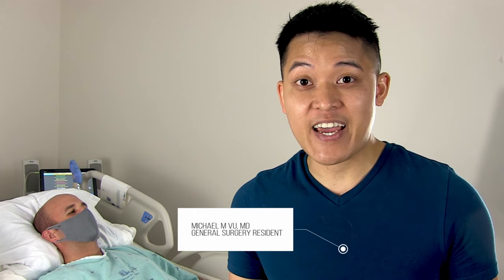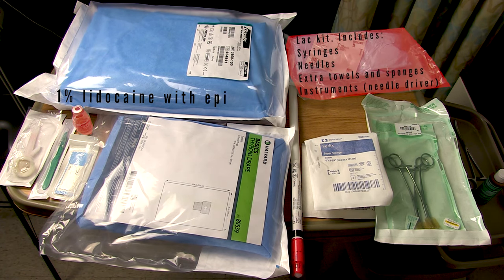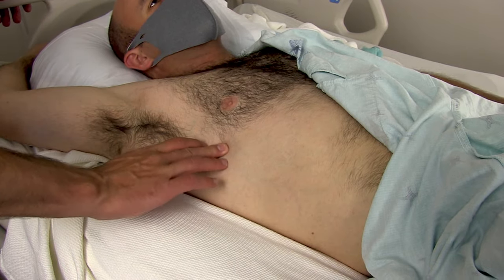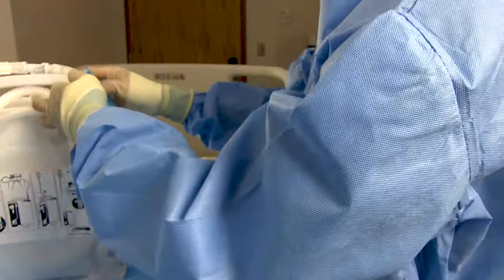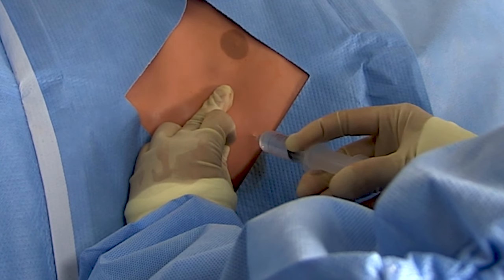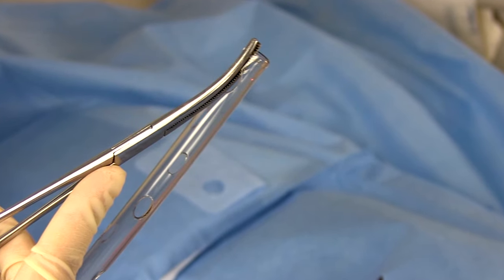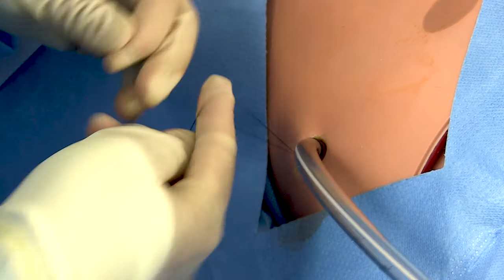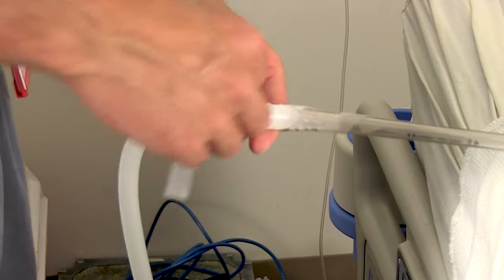Surgeon Shows How to Place a CHEST TUBE | Behind the Knife - Bedside Procedures Episode 1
Easily place a chest tube (tube thoracostomy) no matter the situation! Patients with pneumothorax or fluid in the chest (pleural effusion, hemothorax, empyema) may benefit from chest tubes. If you like this content, be sure to check out the other videos in this PROCEDURES SERIES!

Intro: (0:00)
Gathering Supplies: (0:24)
Preparation and Positioning: (2:25)
Procedural Steps: (5:19)
Outro: (10:05)

Supplies you should gather:
Mayo stand
Knife (15 blade preferred)
Chest tube (consider 28F for general purposes)
Water seal / suction chamber (i.e. Atrium or Pleur-Evac)
2x pairs of Kelly clamps (or similar)
Gauze
Suture and needle drivers
Sterilizing prep (i.e. chlorhexidine) and drape (consider thyroid drape)
Local anesthesia and syringe with needles

Preparation Tips and Tricks:
Position the bed flat and elevated to your working height
Slide the patient to the edge you are working on
Open your equipment in a sterile fashion; consider how much help you have
Don't forget to set up the Atrium including the water seal chamber
Clamp the extracorporeal end of the chest tube

Key Steps of the Procedure:
Infiltrate local anesthesia
Make 2-3 cm incision in the 4th or 5th intercostal space at the midaxillary line
Use Kellys to navigate above the rib and punch through the parietal pleura
Spread the tract generously, then perform a finger sweep
Guide chest tube into the pleural cavity with the Kellys
Suture the chest tube in place and dress it
Hook up the chest tube to the Atrium, apply suction, and get a chest x-ray.